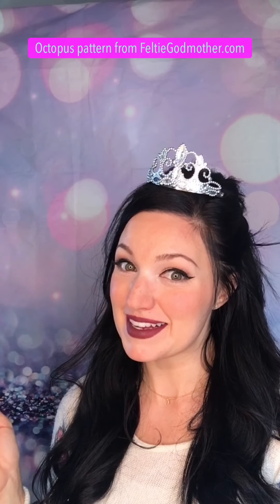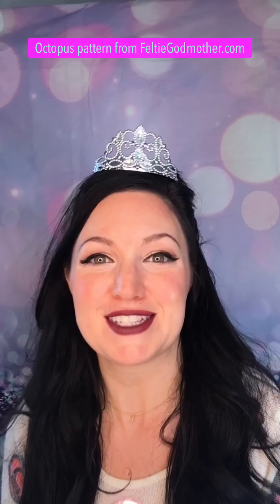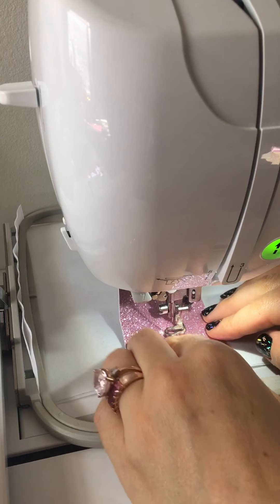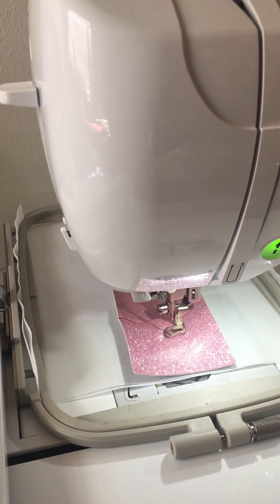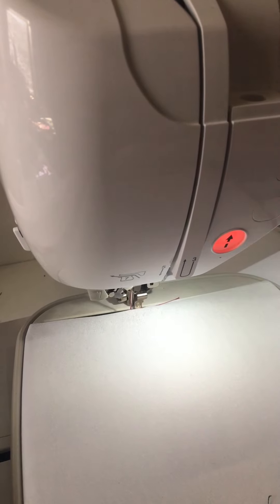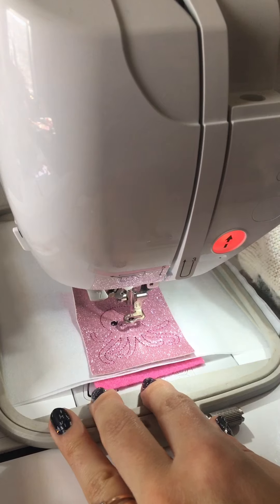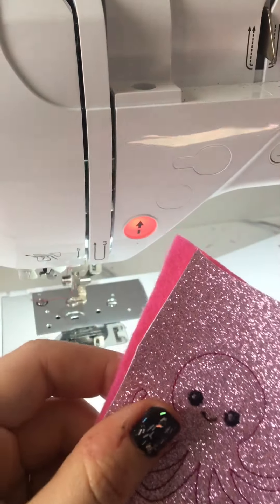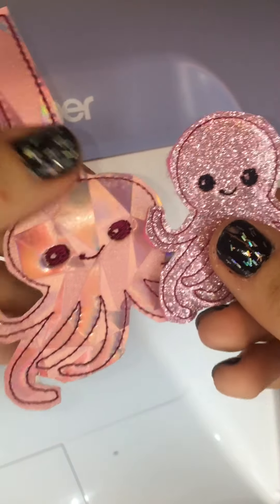How to Make a Feltie with your Embroidery Machine! Fun & Easy Embroidery Machine Tutorial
In this super easy & fun video we will create an Octopus feltie on our embroidery machine! All we need is a 2.5x2.5 piece of felt for backing, and a matching piece for the top material (either felt or marine vinyl- i have used marine vinyl), and tearaway stabilizer. I use 2 sheets of precut stabilizer in almost all of my designs!

The machine embroidery design can be found at feltiegodmother.com
I am stitching the single design- all designs come in singles & multiples (meaning you could stitch up to 5 octopi out at once!!!)